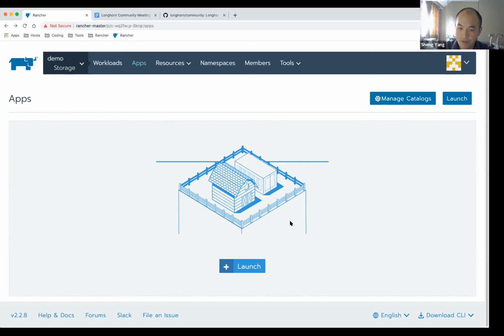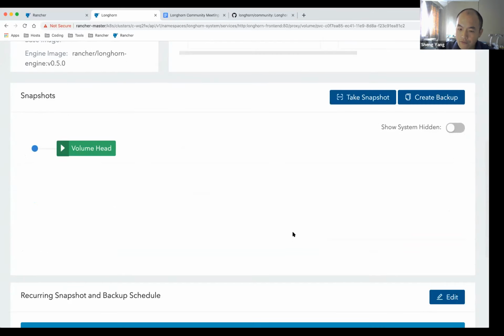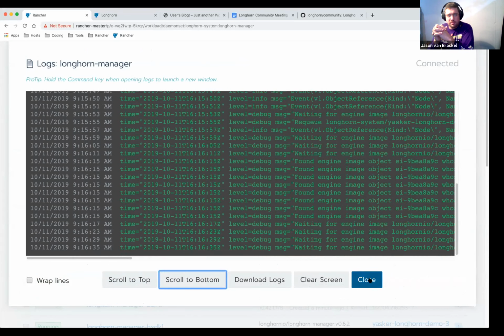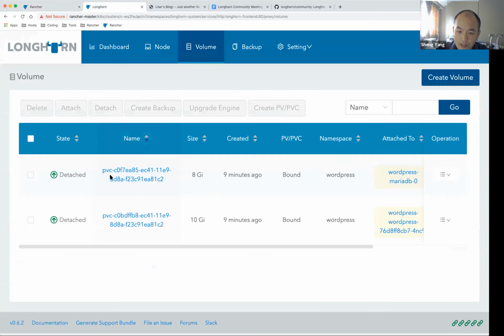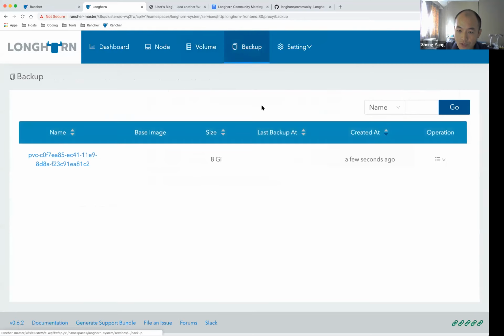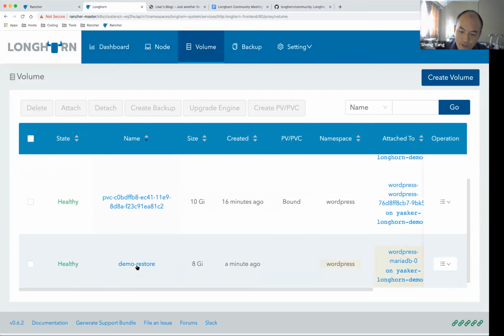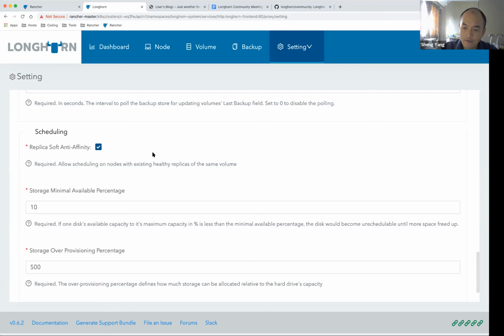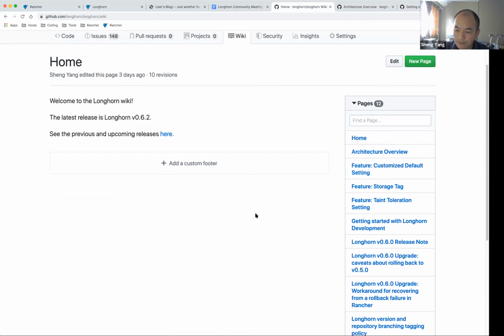Longhorn Community Monthly Meeting October 11, 2019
Regular Monthly Longhorn Community Meeting